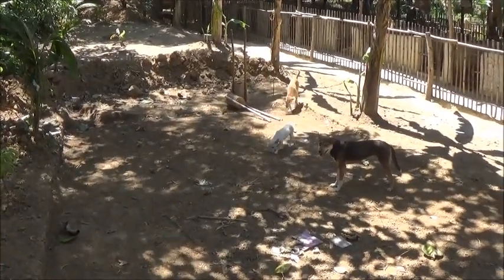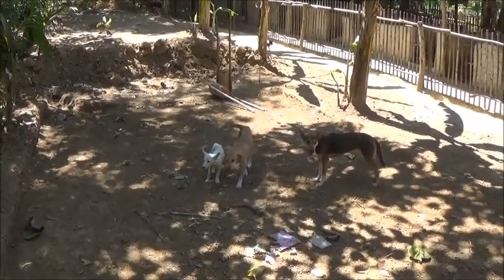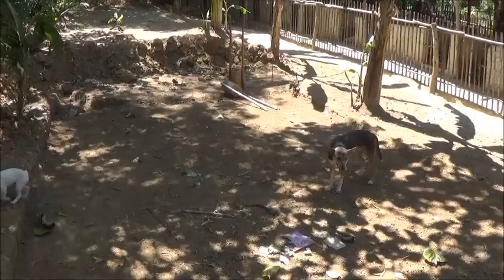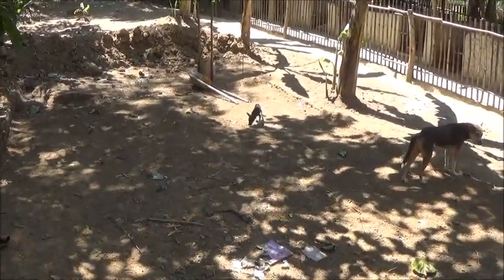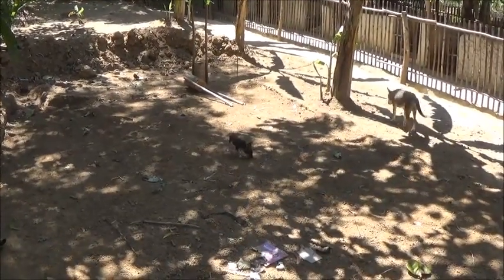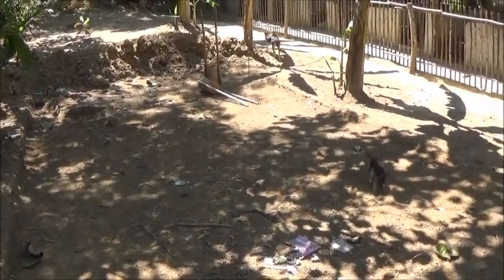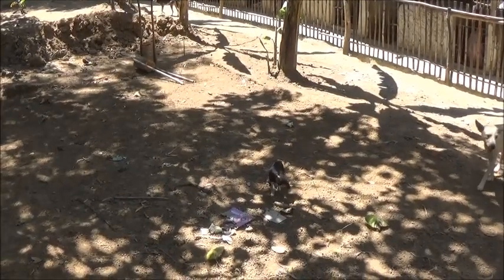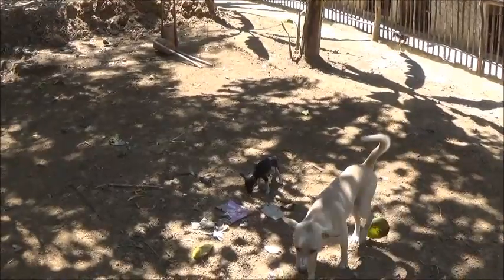Workshop Update 3/20/20